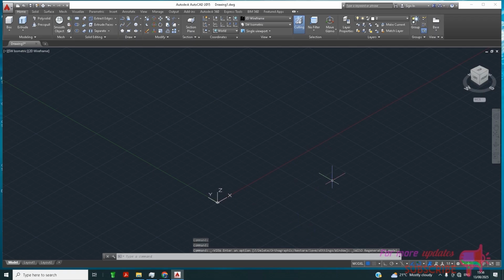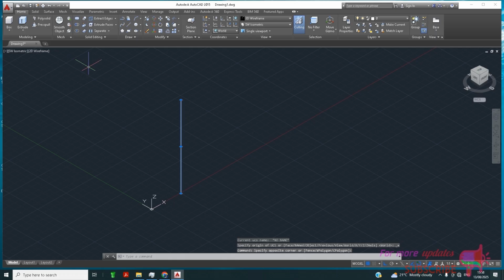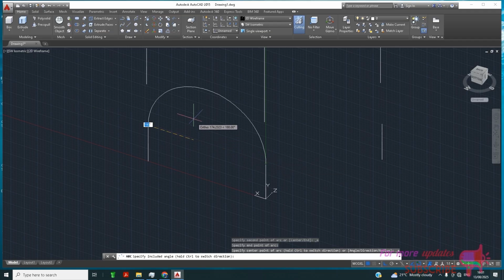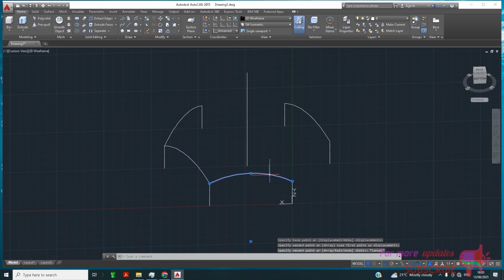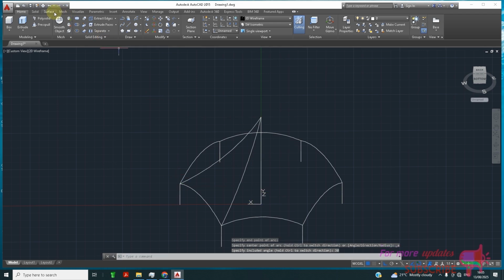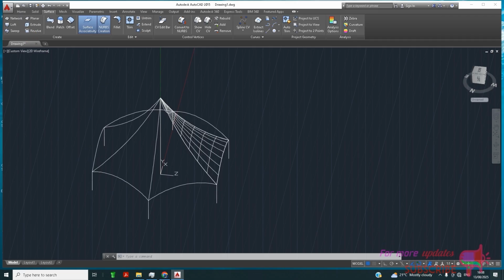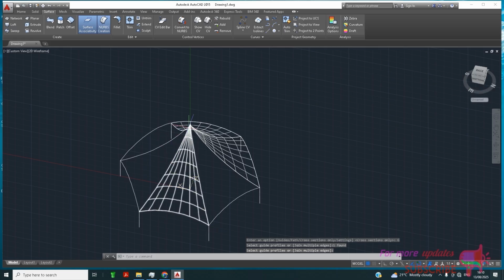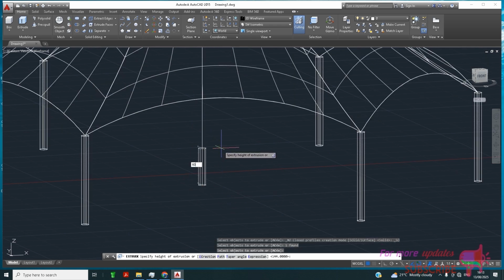Autocad 3D Tent Model || Tensile Fabric Shell Modelling in AutoCAD 3D Tutorial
Loft command AUTOCAD